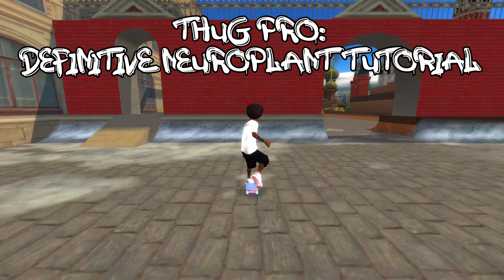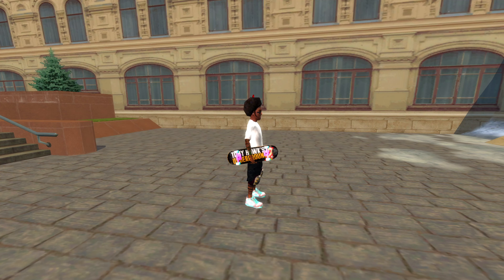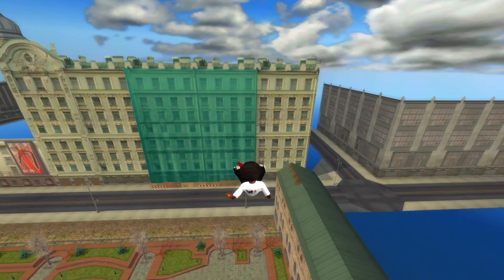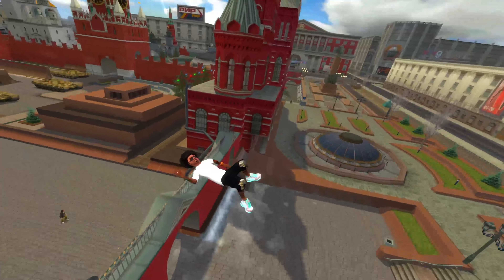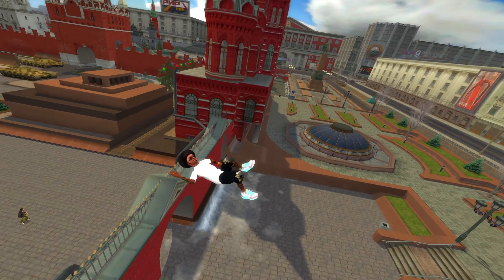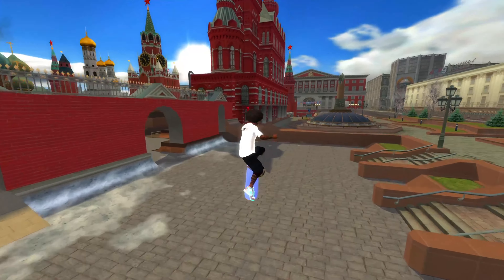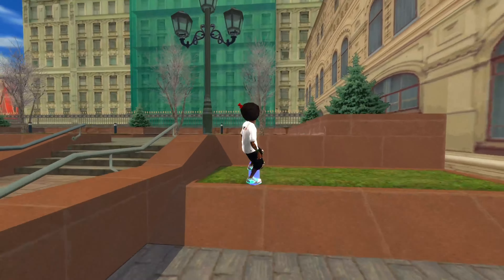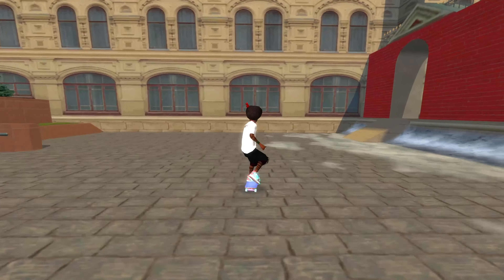How To Neuroplant First Try (THUG Pro Tutorial 2024)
Learn how to perform neuroplants fast and easily in THUG Pro, and discover why this advanced glitch or technique works in your Tony Hawk's Underground Pro. Dive deep into the mechanics behind the neuroplant, master the timing, and elevate your skills to new heights.

Neuroplant THUG Pro Guide Tutorial & Why it works:
0:00 Neuroplant Intro
0:08 Why it doesn't work for you (Neuroplant Settings)
0:39 Neuroplant Demonstration
0:53 Neuroplant Step by Step
1:42 Button Presses Bit by Bit
2:07 Focus Mode is Easier
2:13 Why Those Techniques Work (THUG Pro Physics)
2:39 Wallplant Cooldown & Input Windows
2:52 Teleplant Cooldown Example
3:00 Late Ollie in Mid Air
3:07 Late Ollie & Trick = Buttslap
3:17 Neuroplant Glitch Cooldown Timer Explained
3:33 Tele Bail Plants